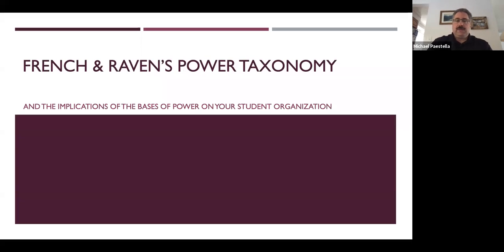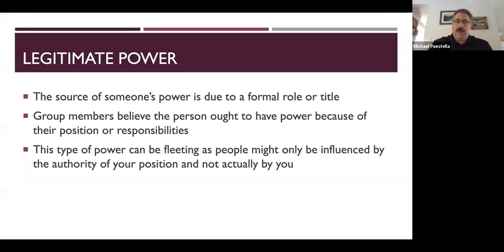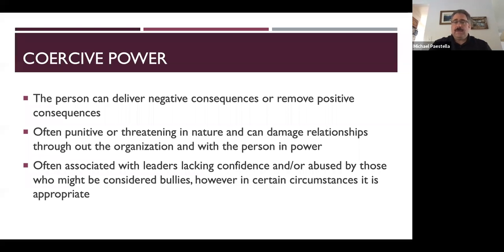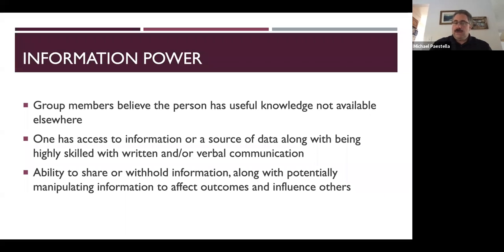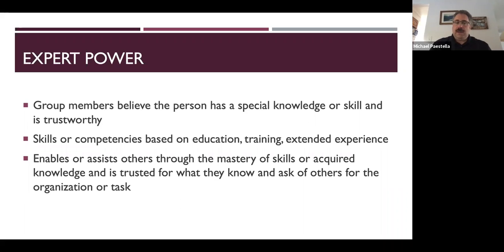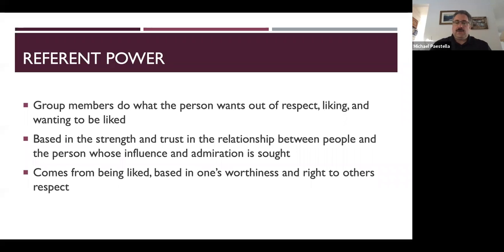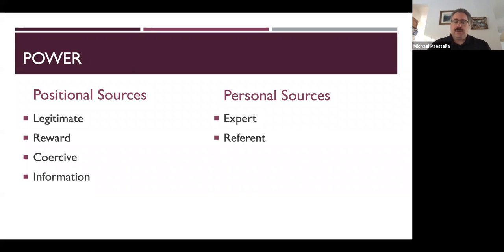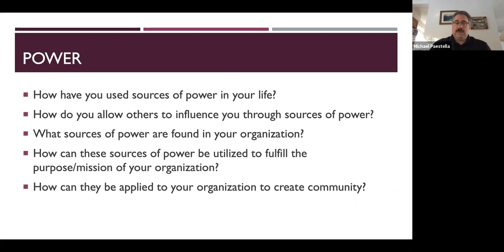Power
This program will look at positional powers and personal powers by covering French & Raven’s Power Taxonomy.  We will cover each of the six bases of power in their taxonomy and discuss how they can be applied for positive organizational management along with how to avoid utilizing them in negative ways.
Presented by: Mike Paestella, Asst. Director of Campus Life - Student Involvement